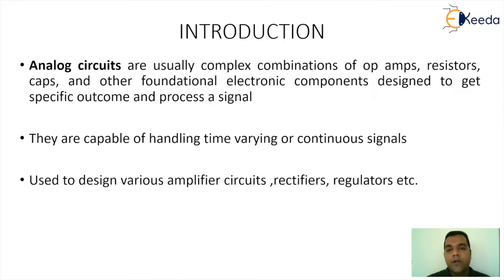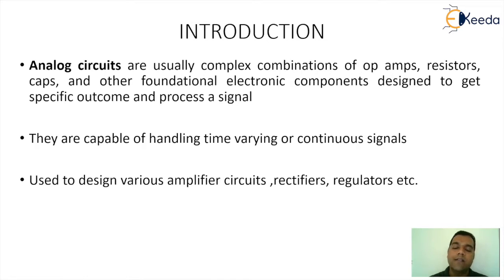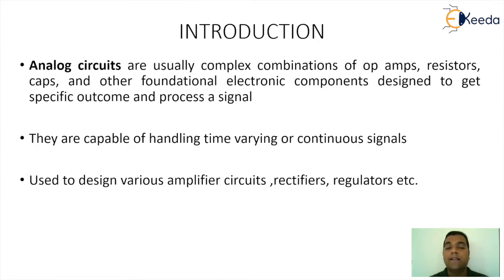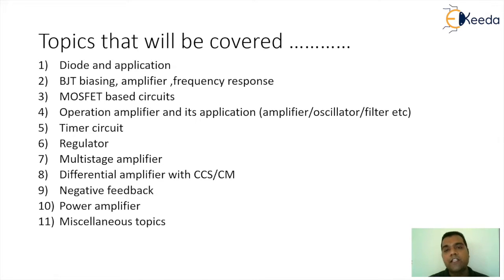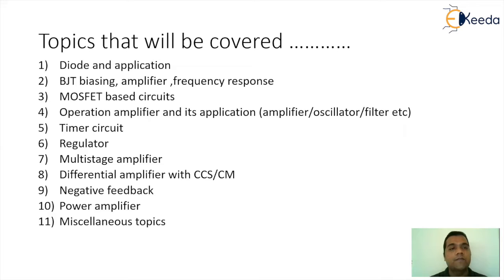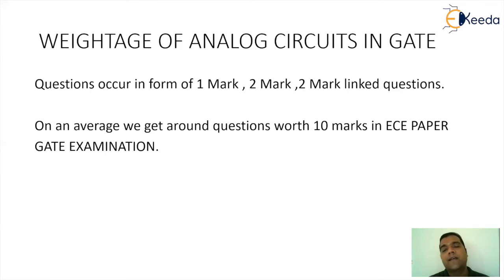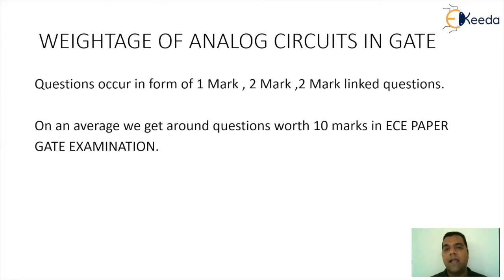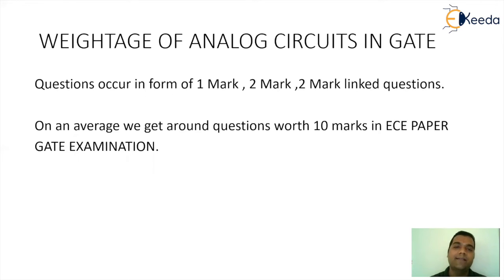Introduction To Analog Circuits | DIODE | Basics & Concepts For GATE Analog Electronic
Explore the fundamentals of Analog Circuits in this comprehensive video! Delve into the core concepts of DIODE and grasp the basics crucial for GATE Analog Electronics preparation. From understanding the essence of diode functionality to unraveling its applications, this tutorial equips you with essential knowledge. Perfect for GATE exam aspirants seeking clarity on Analog Circuits, this session simplifies complex concepts, providing a solid foundation. Join us to unravel the world of DIODE and deepen your understanding of Analog Electronics for GATE preparation! Don't miss this opportunity to enhance your knowledge in this vital area of electronic engineering.

Key Topics Covered:

Understanding Voltage and Current in Analog Circuits
Overview of Resistors, Capacitors, and Inductors
Basic Circuit Analysis Techniques
Introduction to Semiconductor Devices: Diodes and Transistors
Amplifiers and Oscillators in Analog Circuits
Frequency Response and Filters
Analog Circuits Applications and Real-World Examples

Happy Learning.